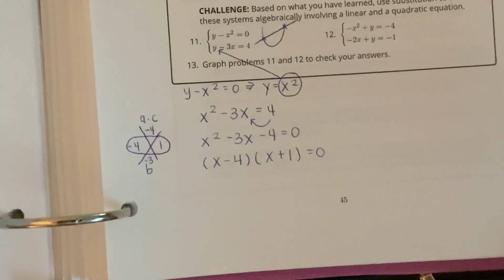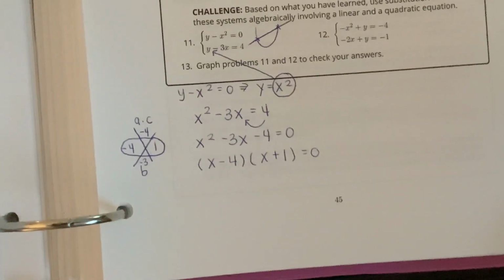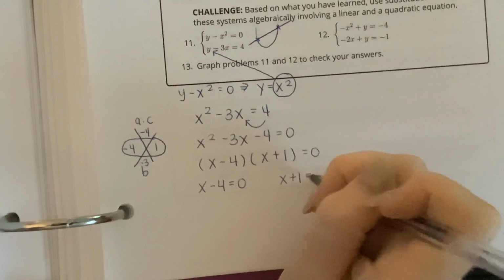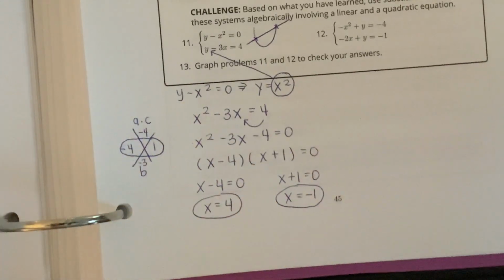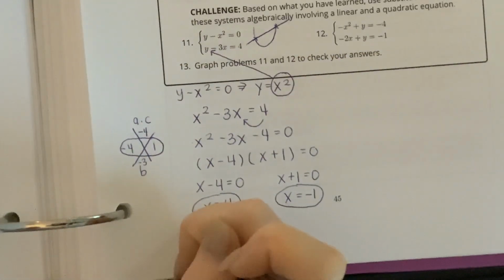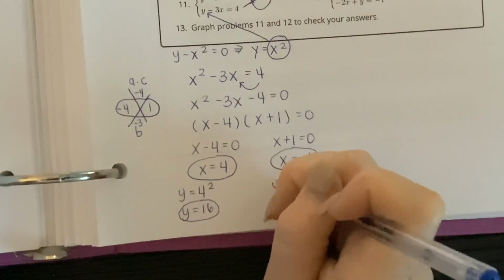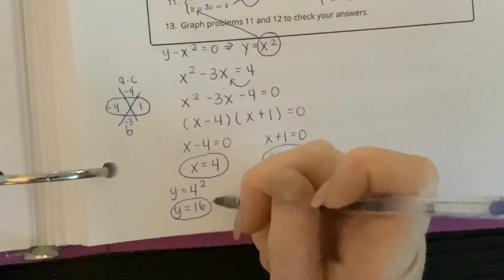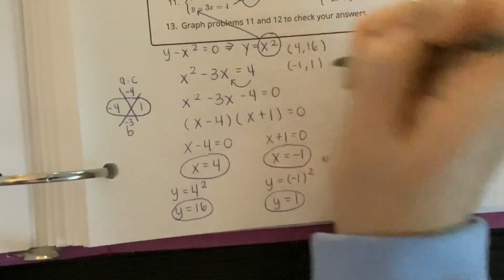ORCA 3.1.2 Challenge